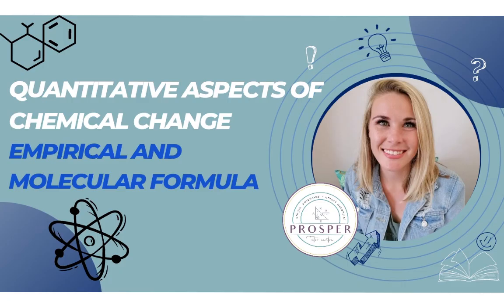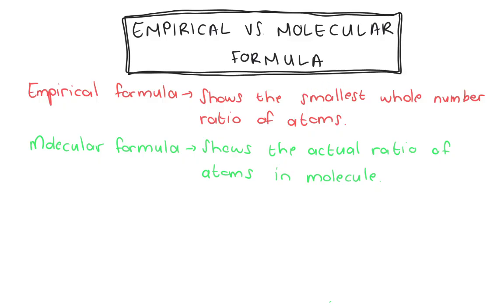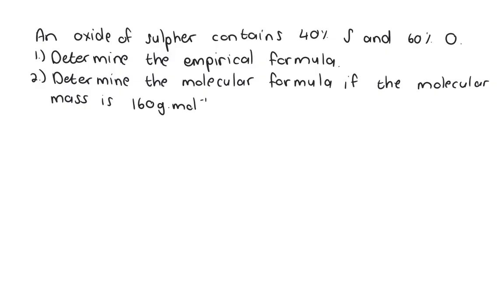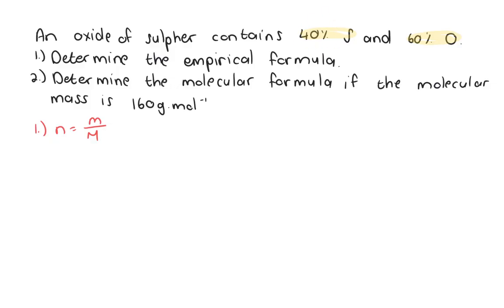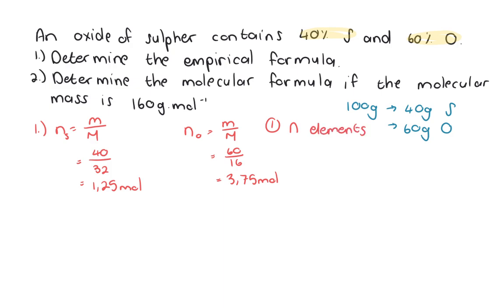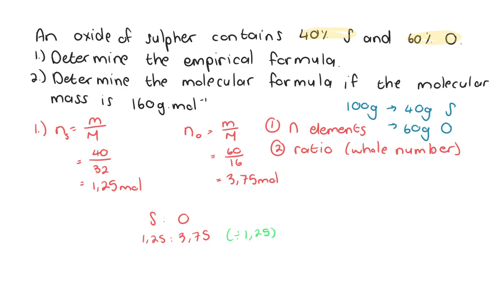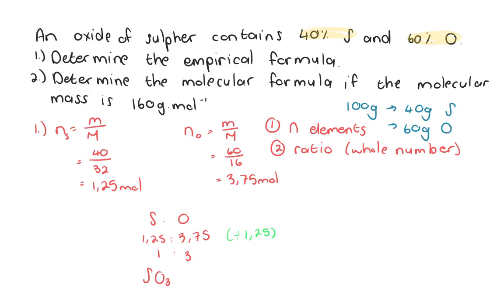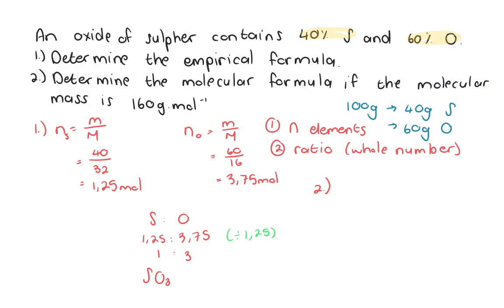Empirical & Molecular Formula Made Easy | Step-by-Step Method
Struggling with empirical and molecular formula calculations? In this video, we go through the step-by-step method to determine formulas from given data — perfect for exam preparation.